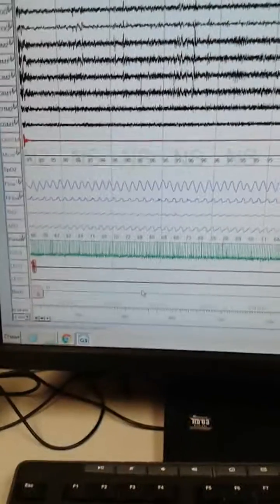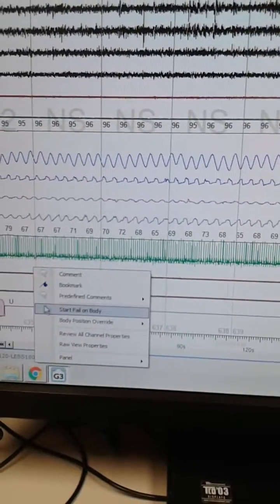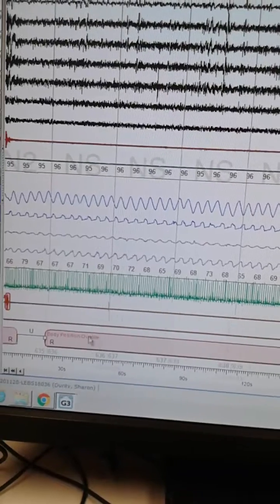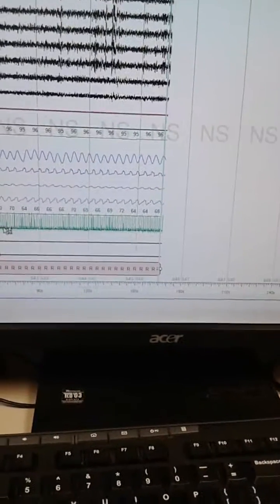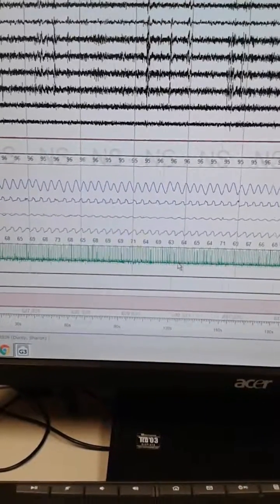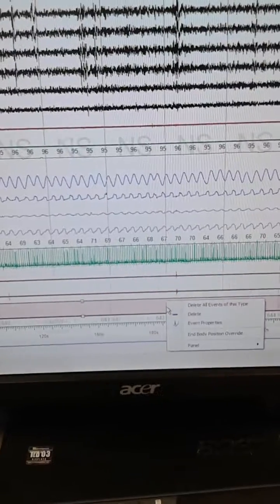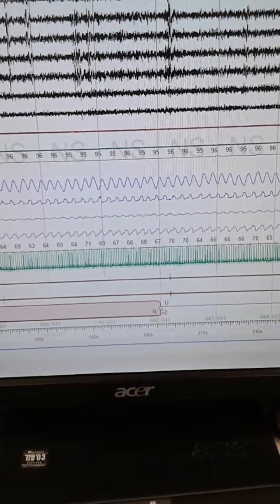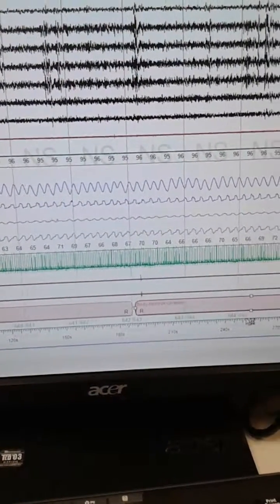Sleepware G3 software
Body position override for running study